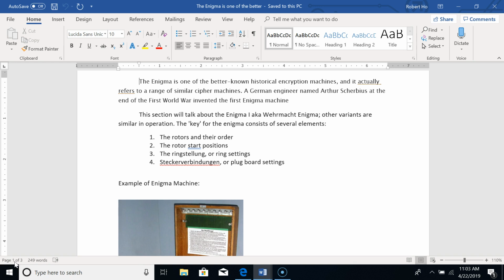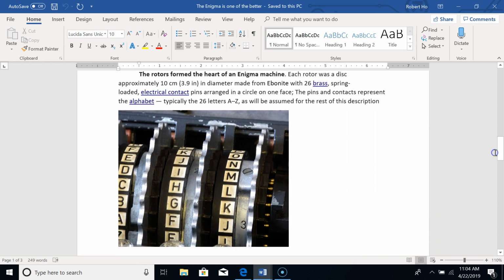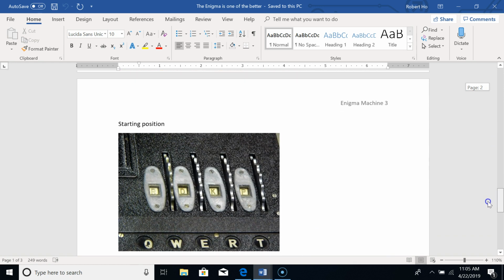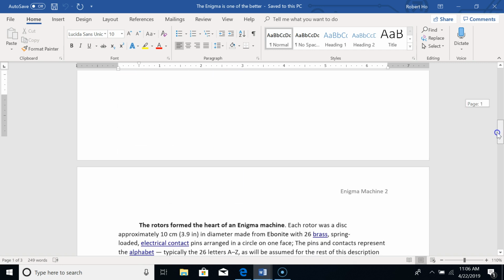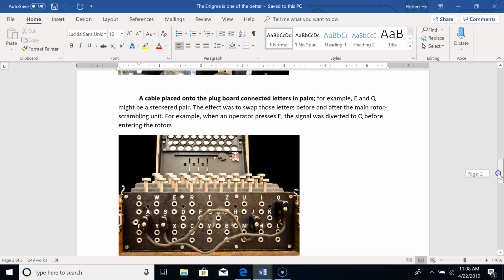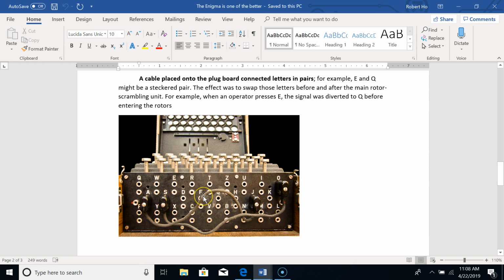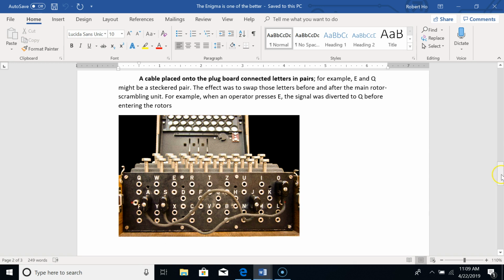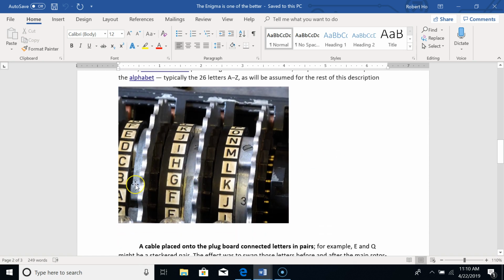Chapter 9 Encryption - Enigma Machine